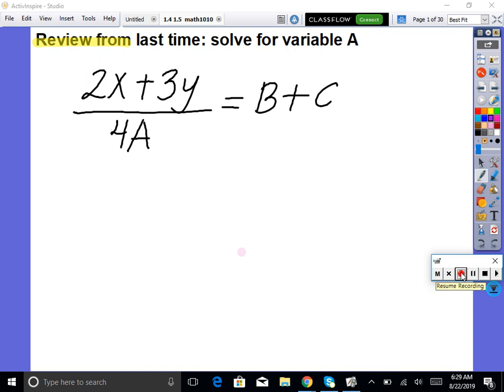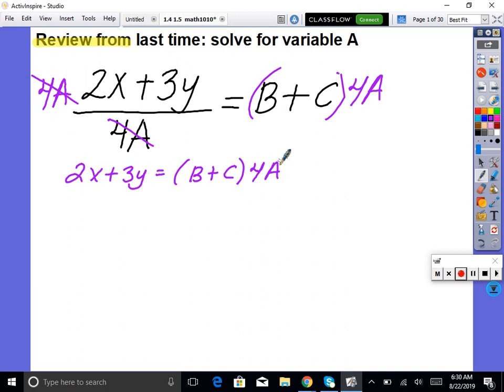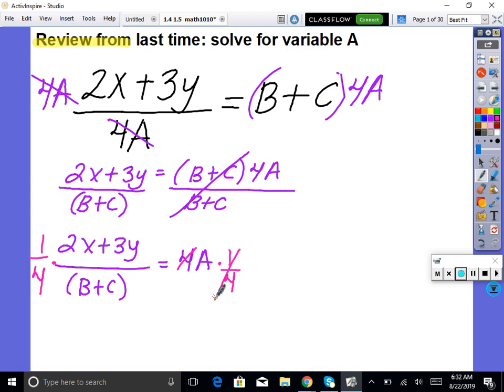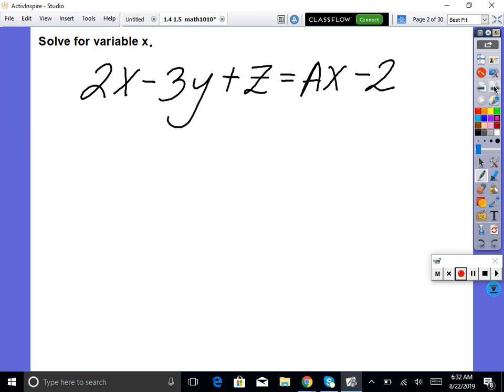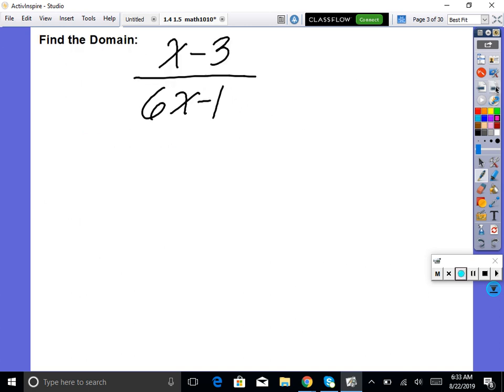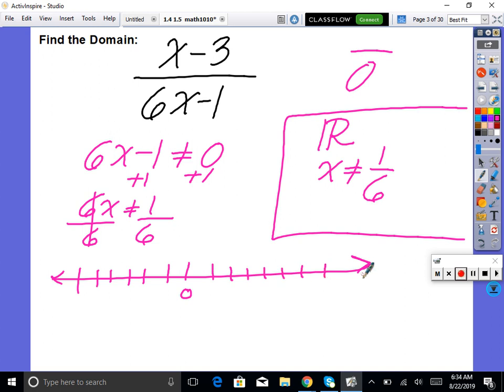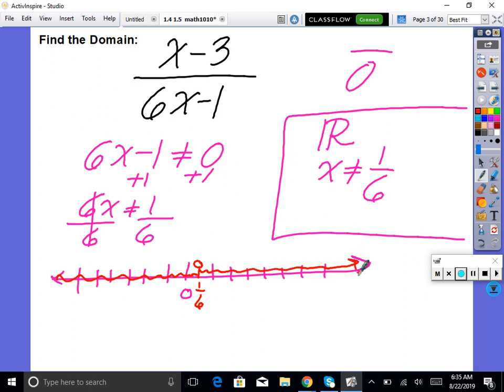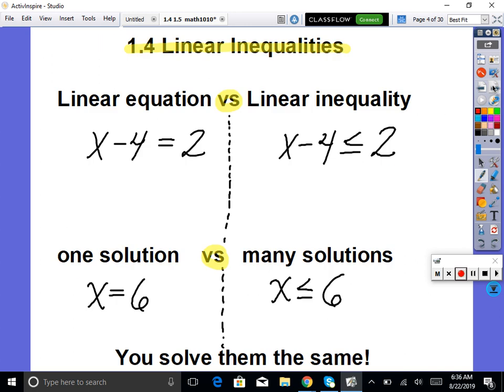Extra 1.1, 1.3 Practice